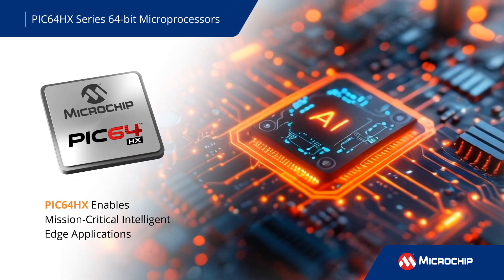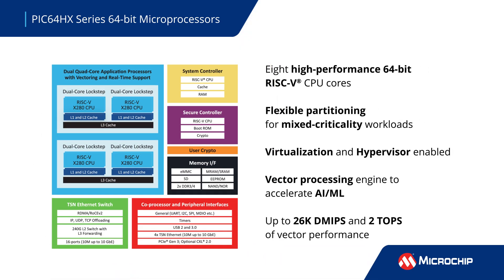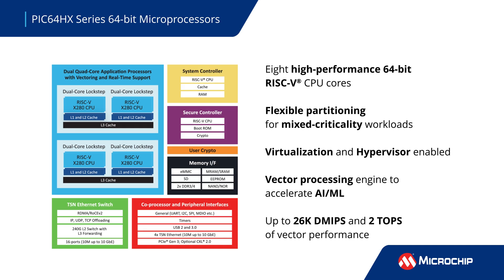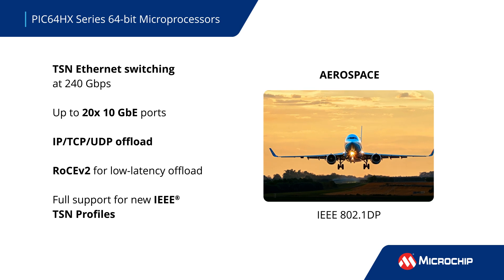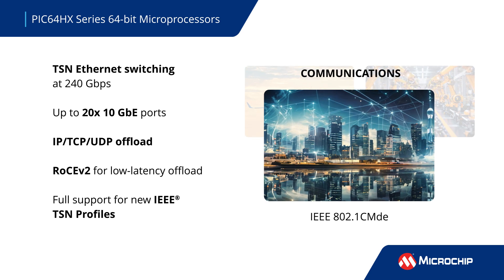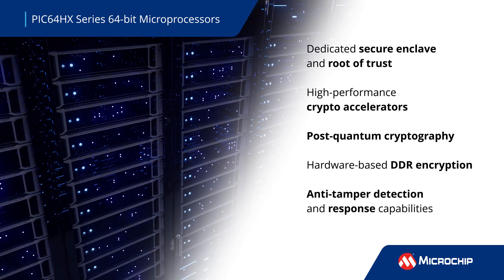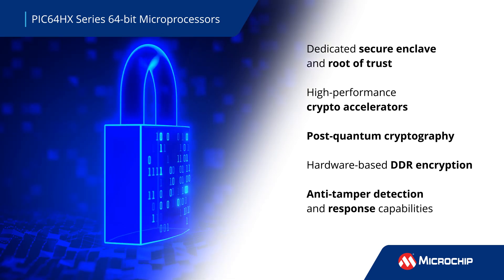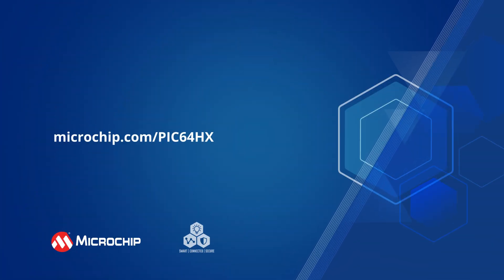PIC64HX MPUs Enable Mission Critical Intelligent Edge Applications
Explore how the new PIC64HX series of high-performance 64-bit microprocessors enable new mission critical intelligent edge applications with support for high-performance compute,  AI/ML, TSN networking, and defense grade security.